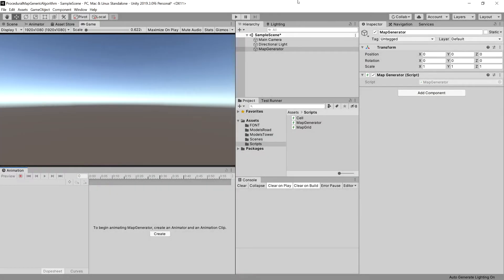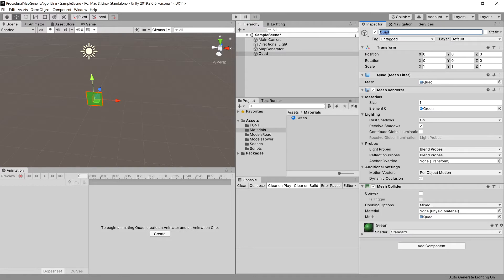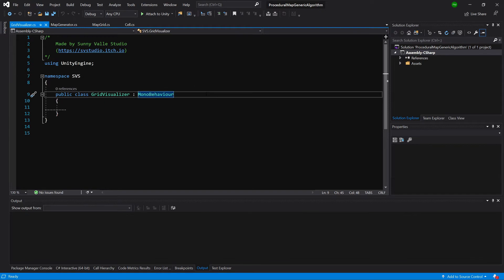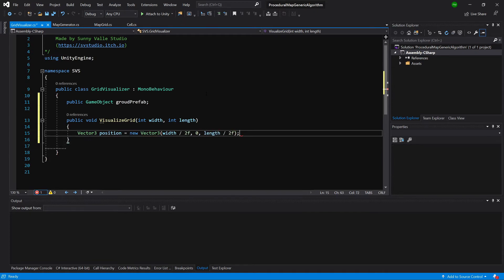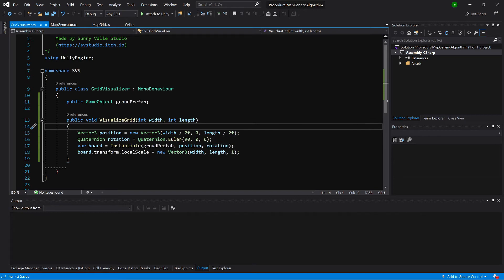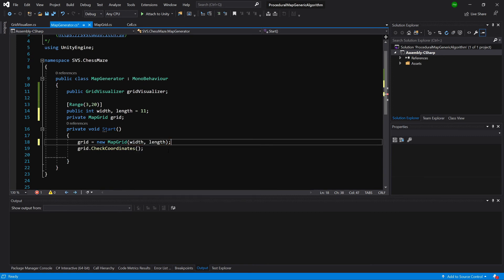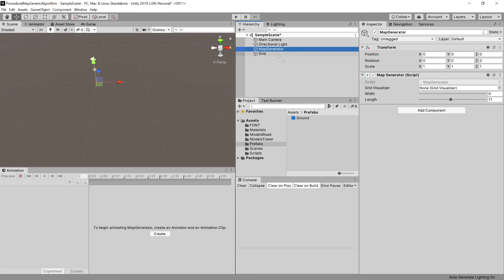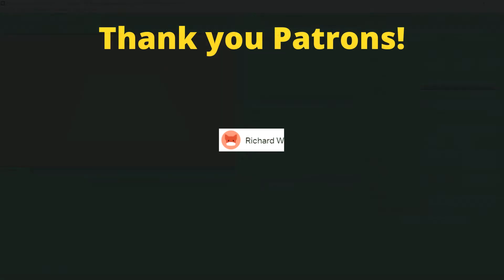Unity Procedural Map - Ep7 Simple Visualization